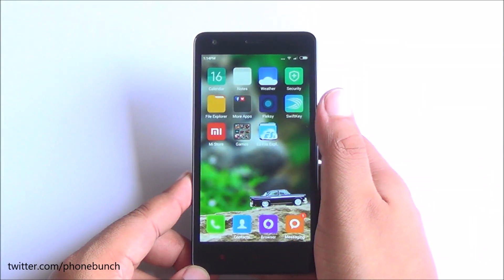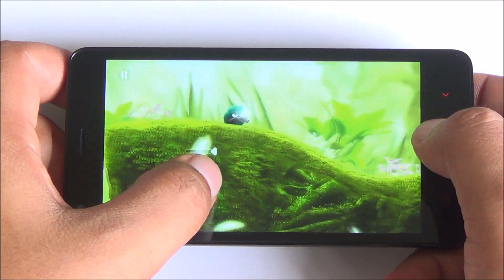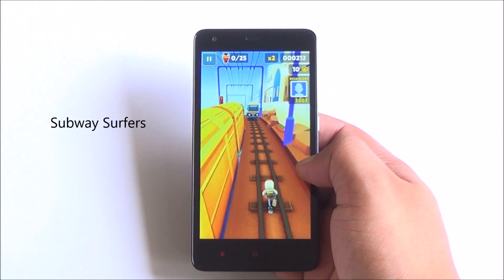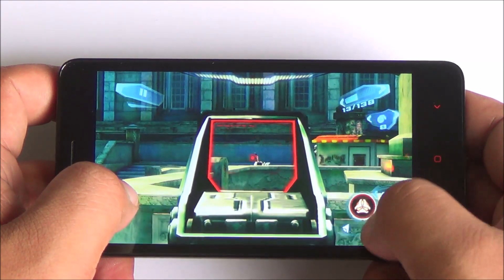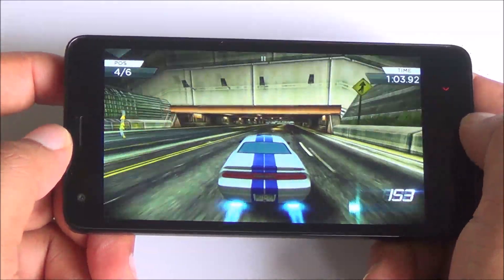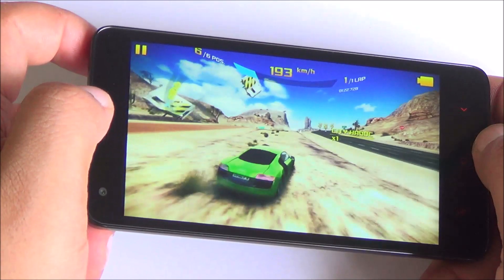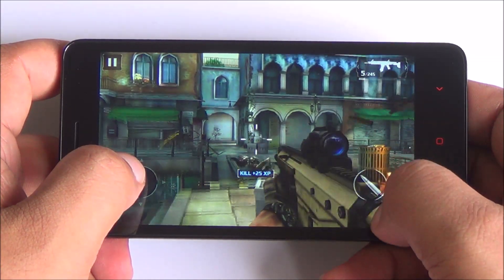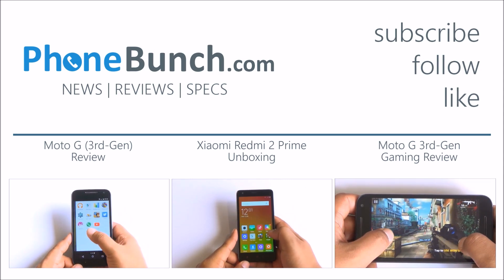Xiaomi Redmi 2 Prime Gaming Review with High-end Games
Xiaomi Redmi 2 Prime gaming review with high-end games, heating check. We played several games on Redmi 2 Prime including MC5, NOVA 3, Asphalt 8, NFS: Most Wanted, Dead Trigger 2 and other popular games. The new Redmi 2 comes with 2GB RAM, 16GB onboard storage running on Snapdragon 410 quad-core processor with Adreno 306 GPU.

All games we played in Xiaomi Redmi 2 Prime gaming review:
1. Riptide GP2 (00:28)
7. Leo's Fortune (00:52)
8. Dead Trigger 2 (01:14)
3. Subway Surfers (01:49)
6. Frontline Commando: D-Day (02:08)
5. NOVA 3 (02:39)
2. NFS: Most Wanted (03:29)
4. FIFA 15 (03:59)
10. Asphalt 8: Airborne (04:30)
9. Modern Combat 5 (05:17)